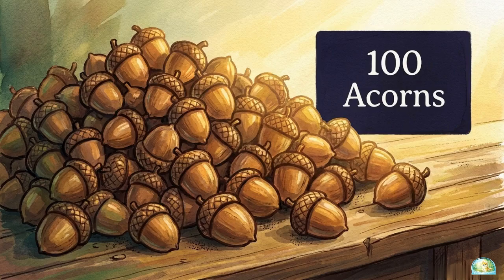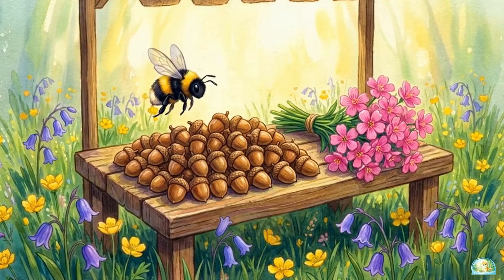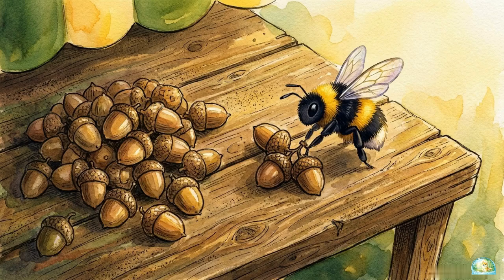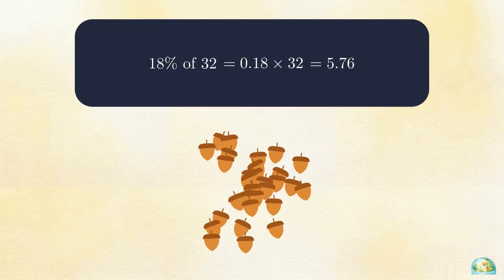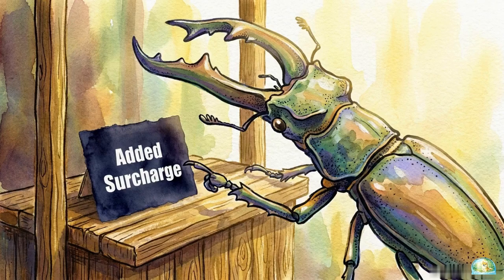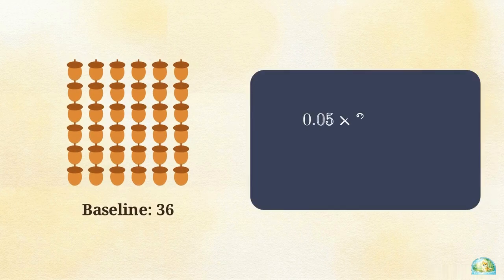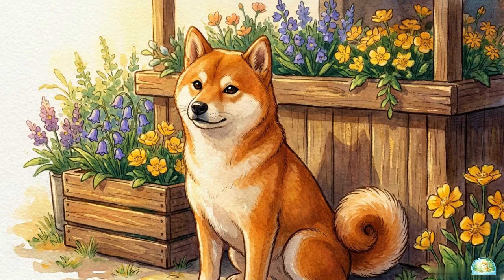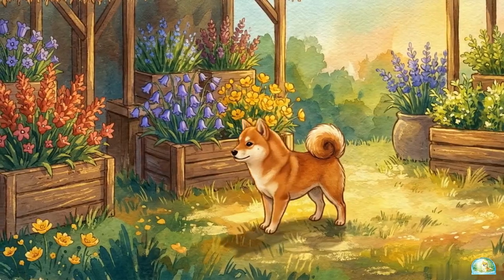7.RP.A.3 | Proportional Reasoning at Meadow Market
Wise Math Shiba concept video for Grade 7 standard 7.RP.A.3: multistep ratio and percent reasoning through a watercolor meadow-market story. This channel is currently in a test and design phase before final videos are rolled out for every standard.